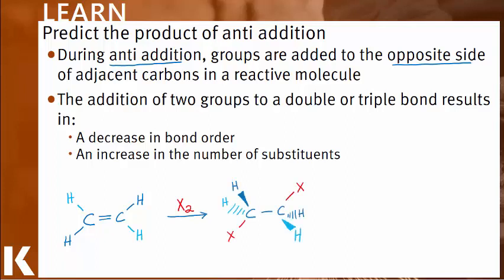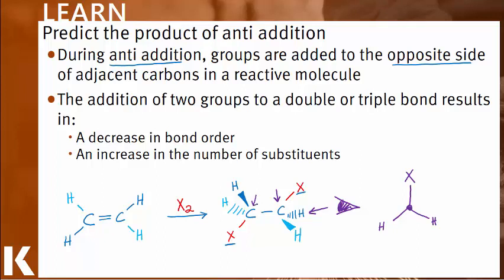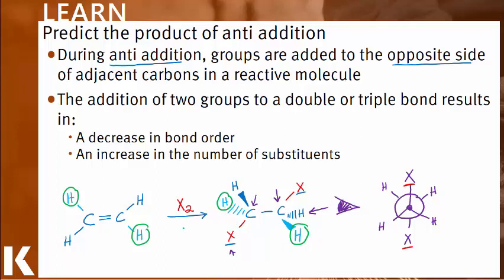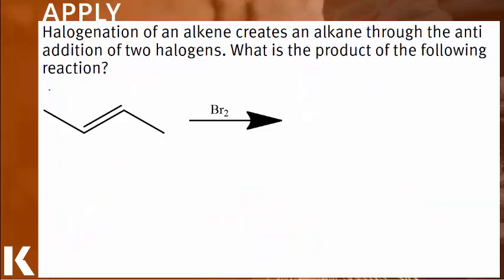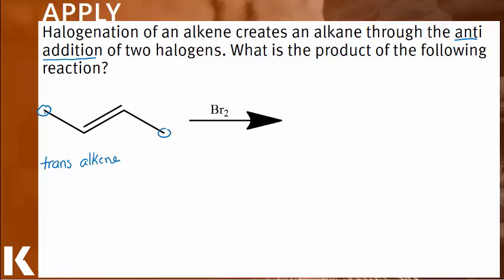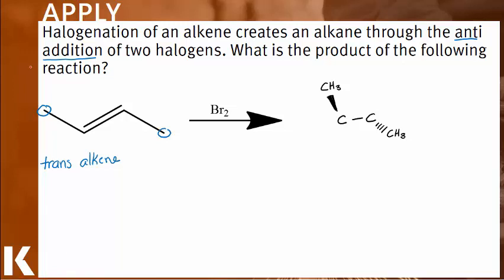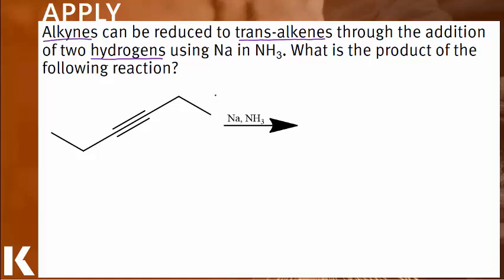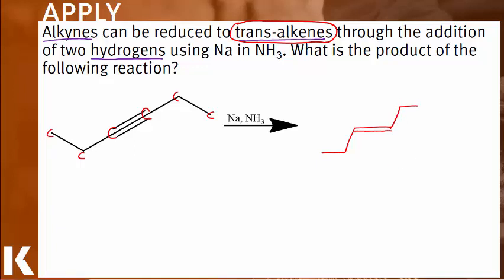Organic Chem Review: Syn & Anti Addition - Predicting Product of an Anti Addition | Kaplan MCAT Prep